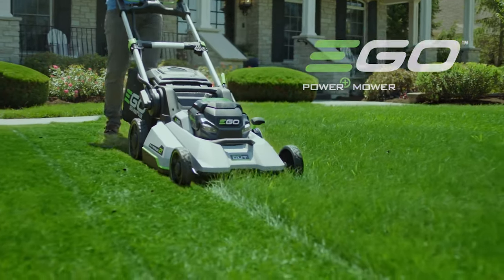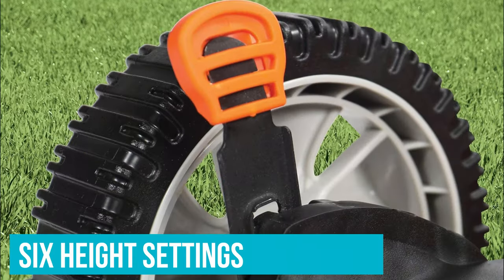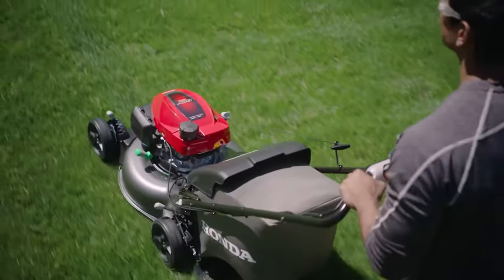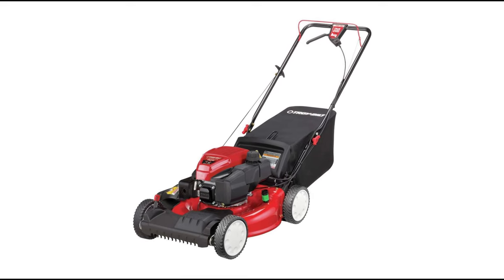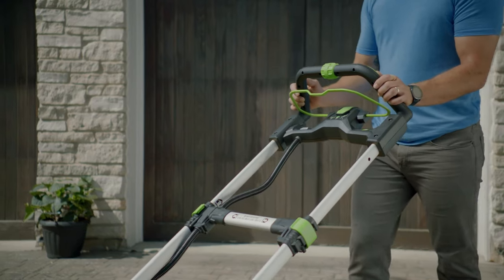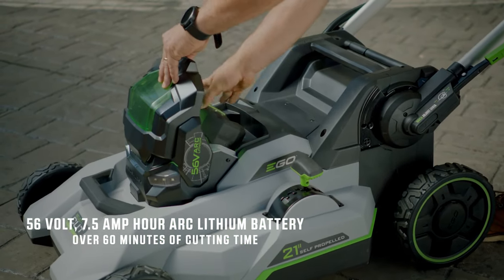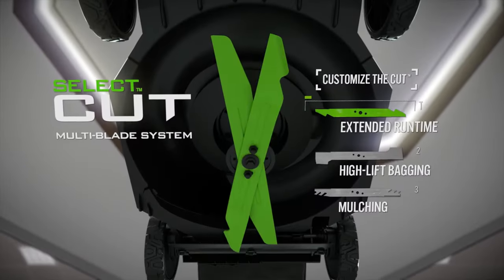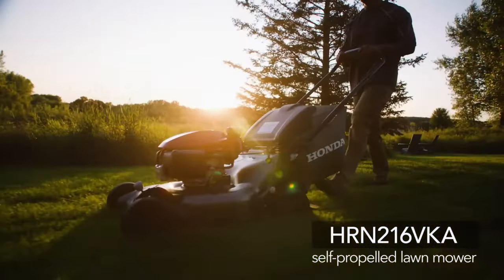Top 5 BEST Self Propelled Lawn Mower of [2022]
► Links to the Best Self Propelled Lawn Mowers we listed in this video:

► 5. BLACK+DECKER 21-Inch (Amazon)
► 4. Greenworks Self-Propelled Lawn Mower (Amazon)
► 3. HONDA Self-Propelled Lawn Mower (Amazon)
► 2. Troy-Bilt TB210 (Amazon)
► 1. EGO POWER+ LM2135SP (Amazon)

Table of Contents:
0:00​​​​ - Intro
0:48​​​​ - BLACK+DECKER 21-Inch
1:22​​​ - Greenworks Self-Propelled Lawn Mower
1:59​​​​ - HONDA Self-Propelled Lawn Mower
3:11​​​ - Troy-Bilt TB210
3:58 - EGO POWER+ LM2135SP
4:55 - Buying Guide
6:57 - Conclusion

You won't be able to sit back and relax while cutting your grass with a self-propelled lawn mower, but the job will be considerably easier. Self-propelled mowers move along on their own; all you have to do is direct them in the direction you want them to travel.

What should you look for in a self-propelled lawn mower, though? Based on power, battery run time, variable speed, cutting width, maximum cutting height, cutting options, and price, we selected our top 5 self-propelled lawn mowers.